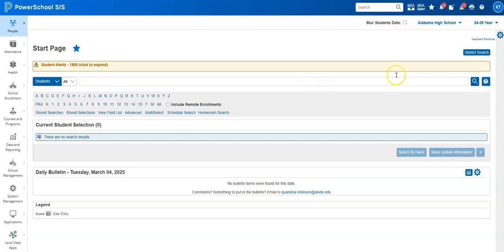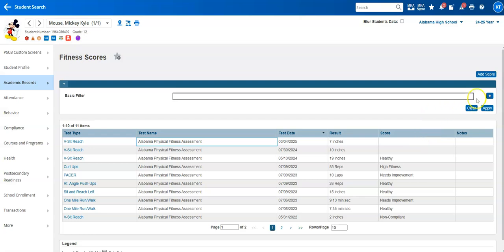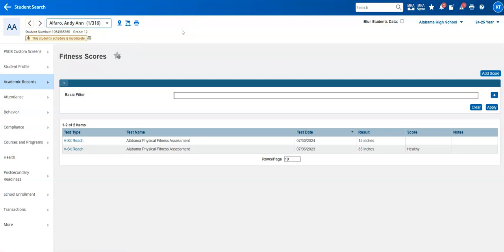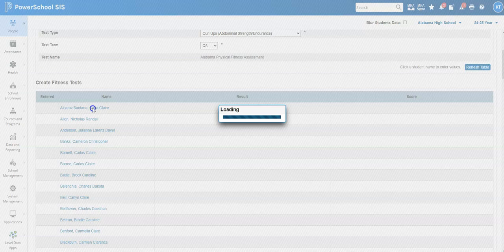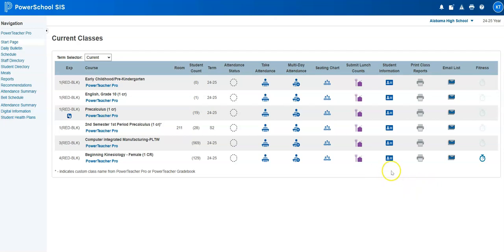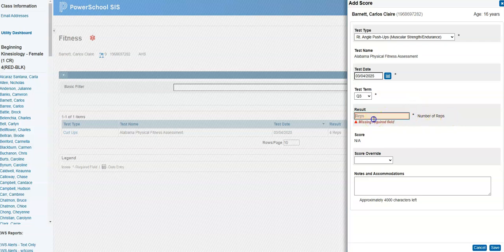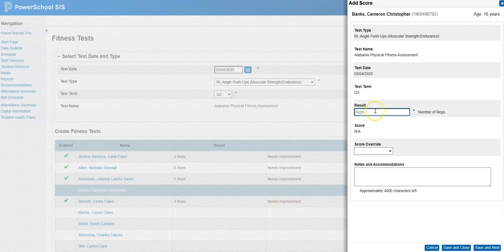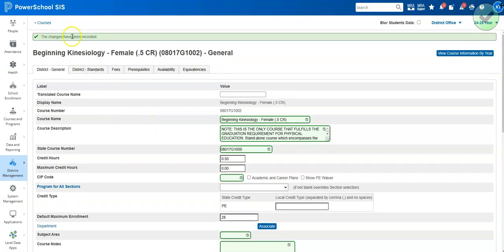AL Physical Fitness Test Entry Tutorial for PowerSchool